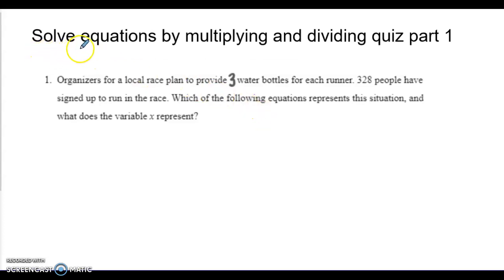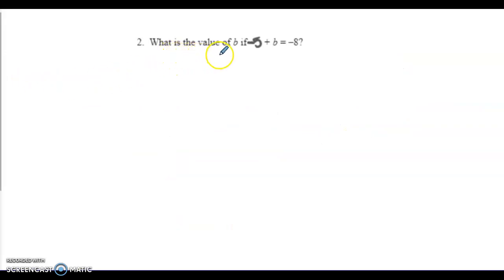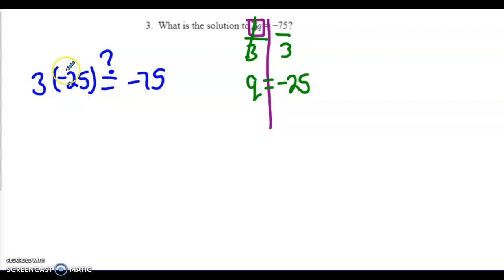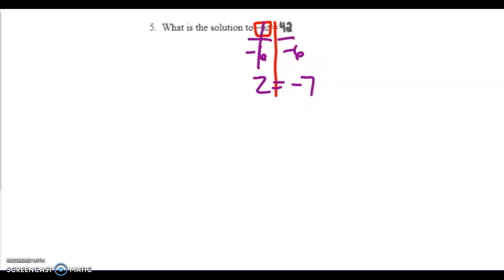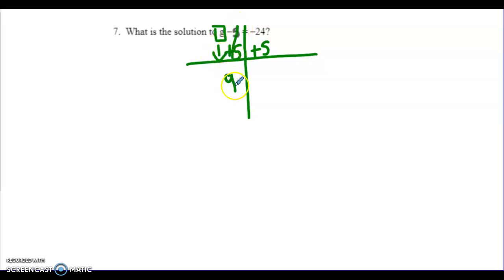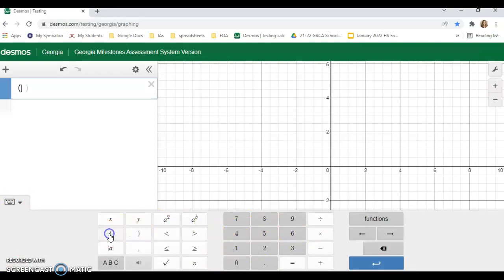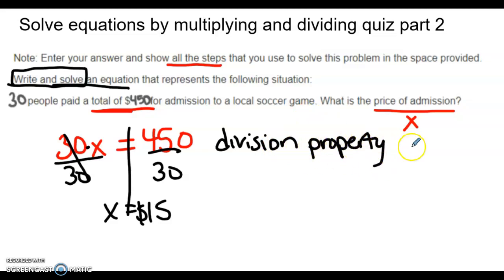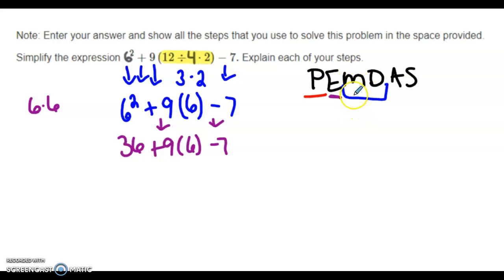FOA A Solve equations by multiplying and dividing quiz part 1 and 2